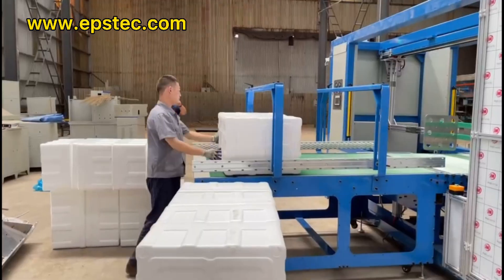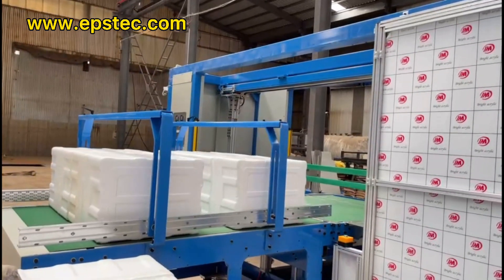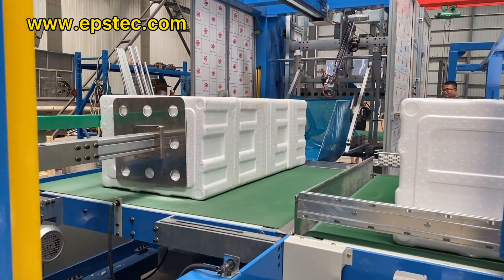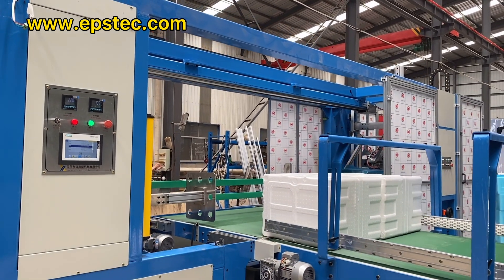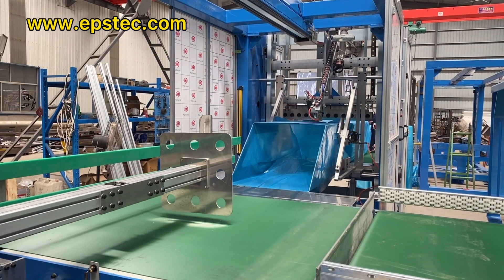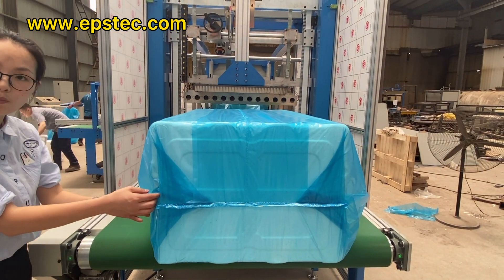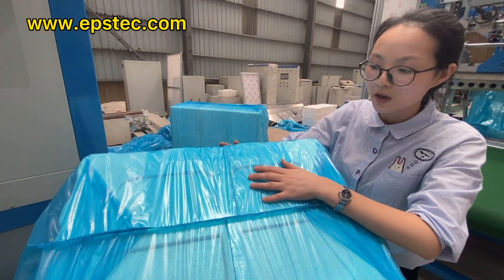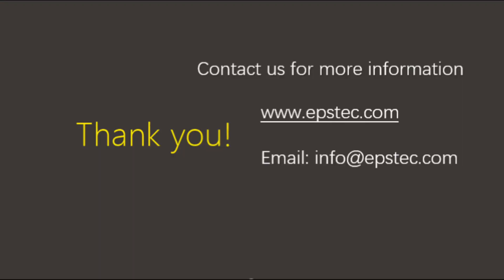Automatic 6 side bagging system package machine for EPS expanded polystyrene foam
What is the 6 side bagging system package machine for EPS expanded polystyrene foam?

This is an EPS foam package machine design for packing expanded polystyrene foam products like Electrical packaging and box.

In this video, I will show you a testing video for an automatic 6 sides bagging system package machine for EPS expanded polystyrene we exported to Vietnam.

**Main parts**
- Feed conveyor belt
- Align area
- Pusher
- 6 side package machine body
- Top and side welding for PE film
- Output conveyor belt

Skype:fionaying